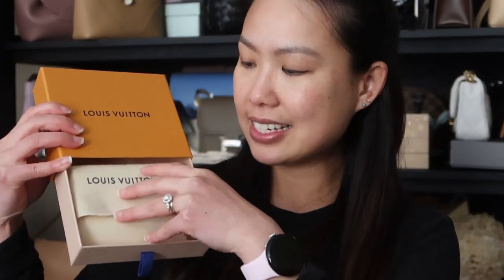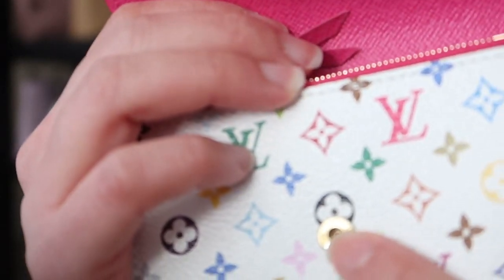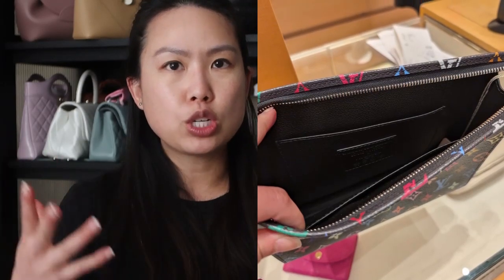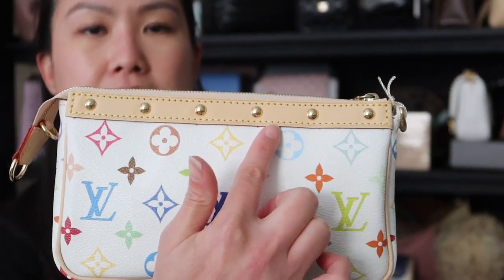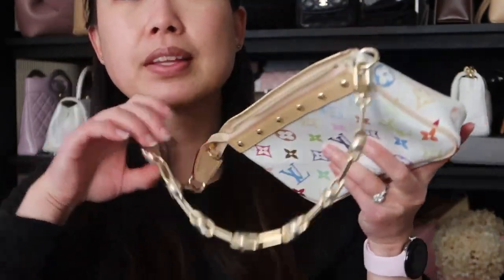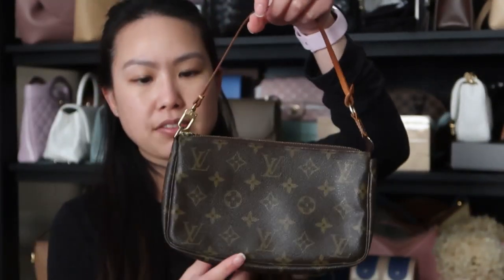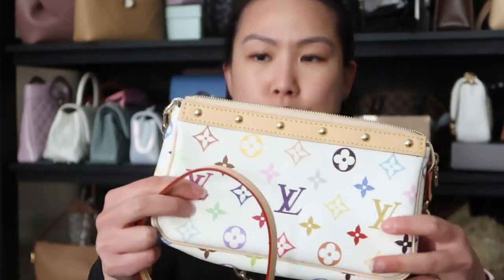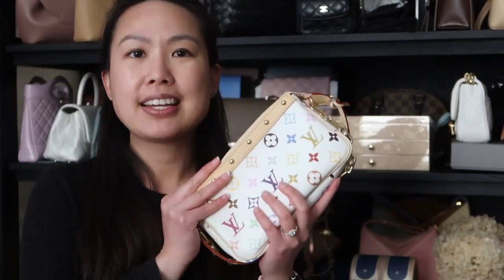Louis Vuitton Murakami unboxing | 20th anniversary | pre-orders, returns, quality issues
I wanted to share a couple of pieces that I picked up from preorder and the one that I ended up returning. I also found a quality issue with one of the pieces so I am bringing it back to fix. There are two more collaboration collections to drop in March (Cherry blossom) and May (Cherries) (alleged).
Have you picked up anything from this collection?

Louis Vuitton multicolor crossbody (preowned for a great price)
LV alma multicolor (preowned)
Louis Vuitton monogram multicolor boulogne (preowned under $1200)

What I am wearing:
top: old
watch: pixel watch 3

not affect your purchase; a small percentage of the sale may go to the
person who generated the link and who influenced the sale of the item.